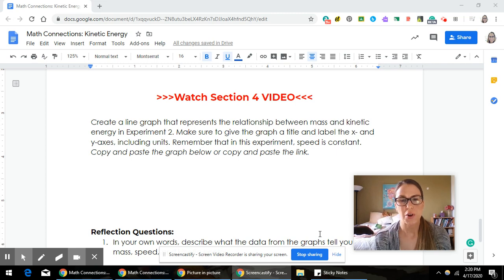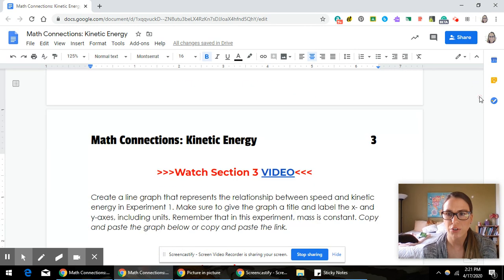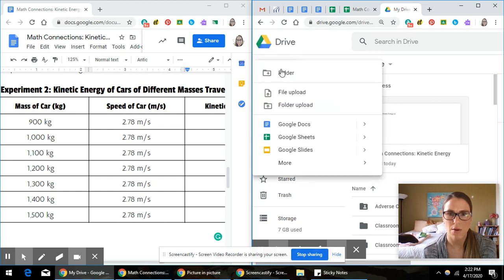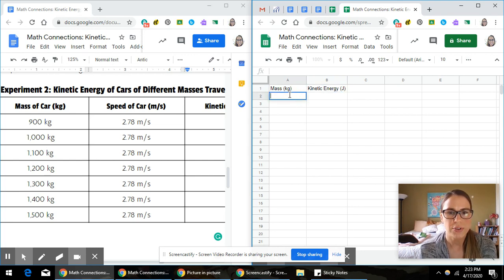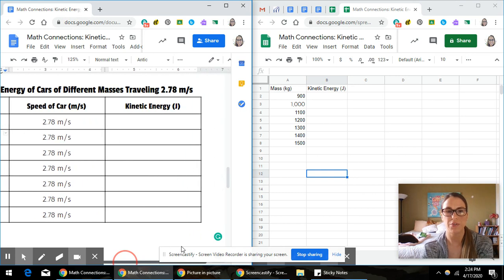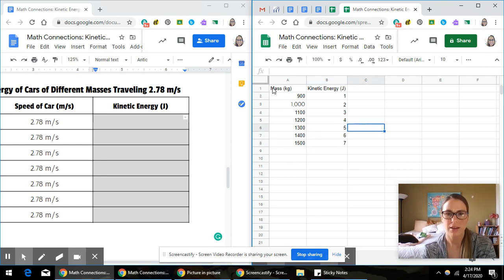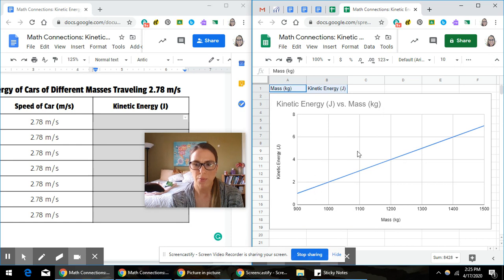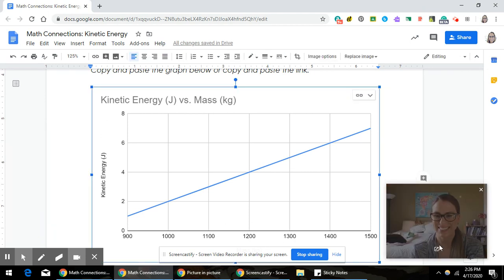Math Connections: Kinetic Energy Section 4